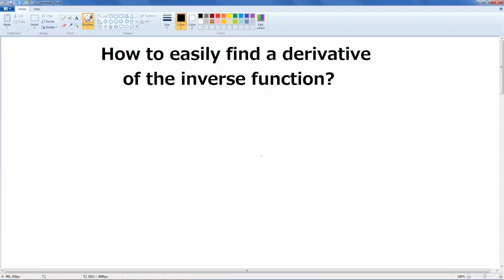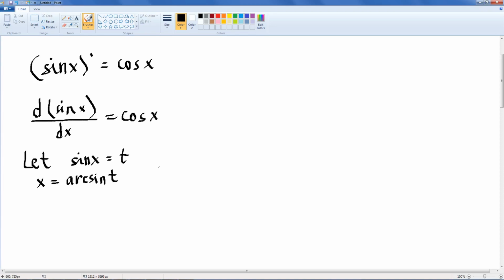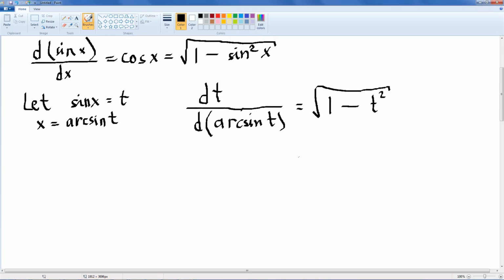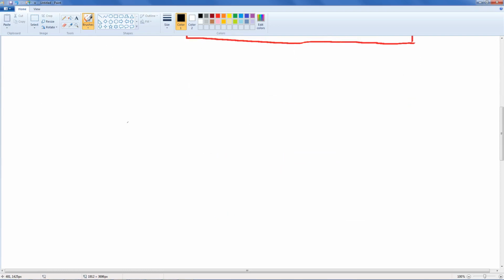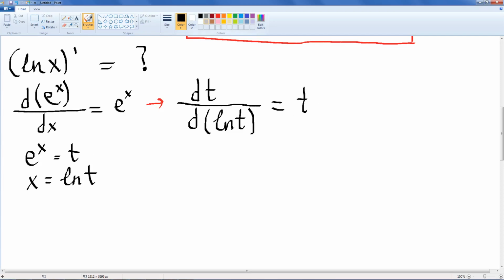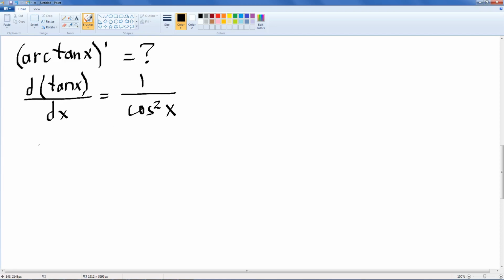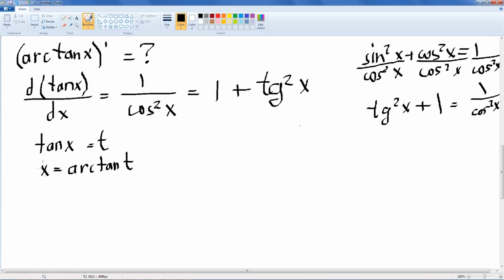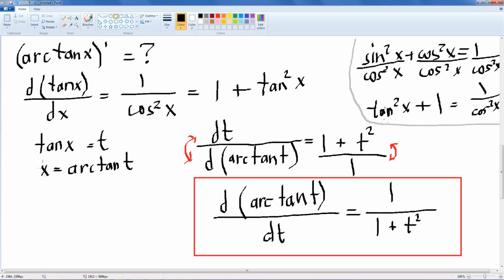How to easily find the derivative of ANY inverse function (arcsin, arctan, log)